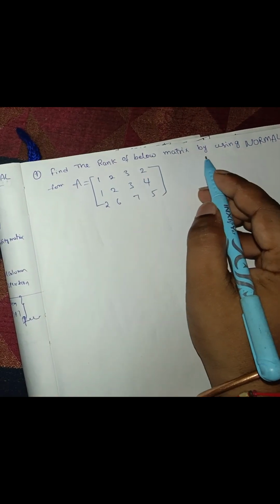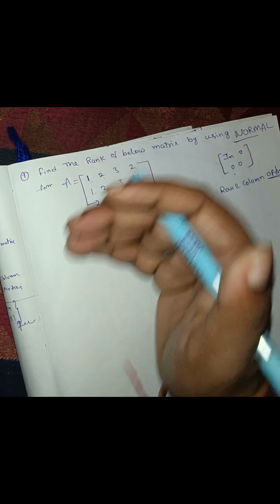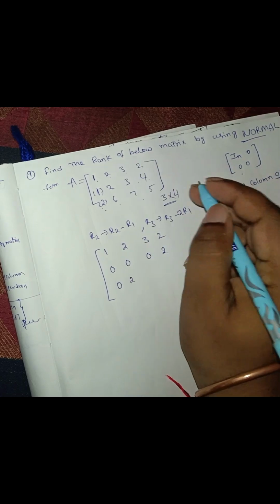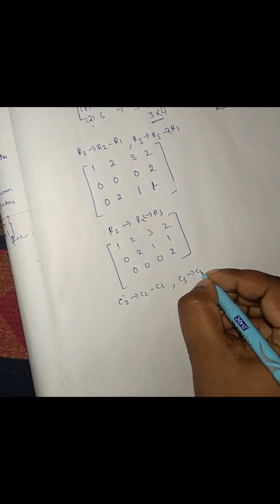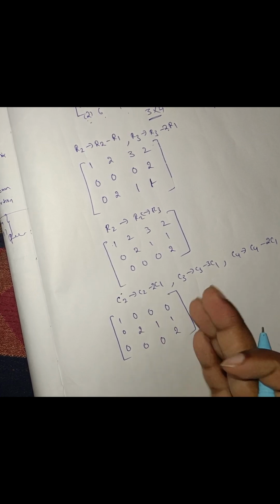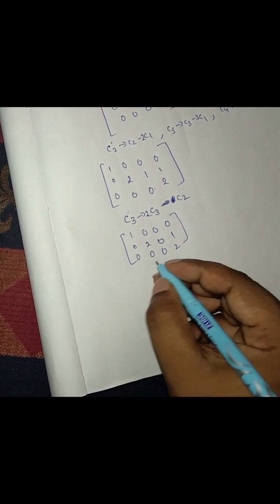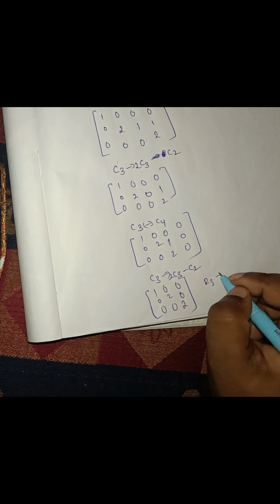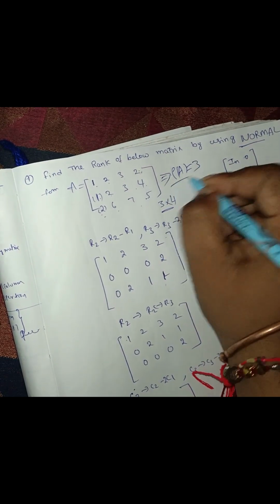Rank of matrix using Normal form 3x4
To find the rank of a matrix using Normal Form, you can follow these steps:

Step 1: Understand the Concept of Normal Form
The Normal Form of a matrix is a canonical form obtained by performing elementary row operations. It helps in finding the rank, inverse, and solution of systems of linear equations.

Step 2: Perform Elementary Row Operations
Transform the given matrix into its Normal Form (also known as Row Echelon Form) by applying elementary row operations. These operations include:

- Swapping two rows
- Multiplying a row by a non-zero scalar
- Adding a multiple of one row to another

Step 3: Identify the Number of Non-Zero Rows
In the Normal Form, count the number of non-zero rows. A non-zero row is a row that contains at least one non-zero element.

Step 4: Determine the Rank
The number of non-zero rows in the Normal Form of the matrix is equal to its rank. This is because each non-zero row represents a linearly independent row.

The rank of a matrix is a measure of its "non-degenerateness" and is used extensively in linear algebra and its applications.